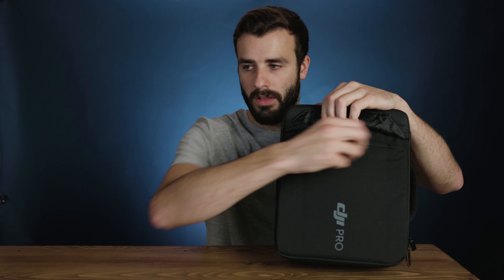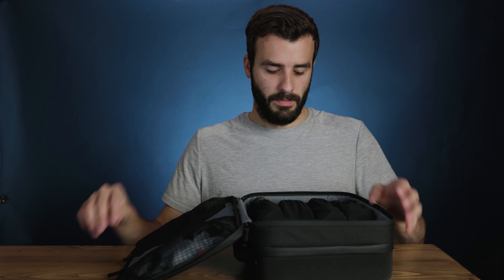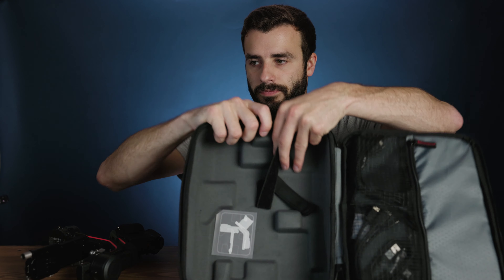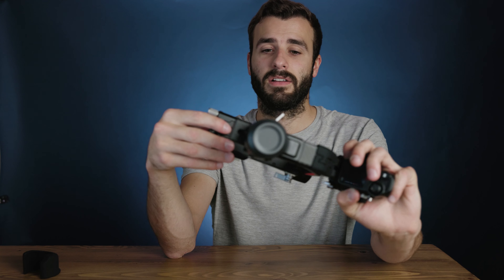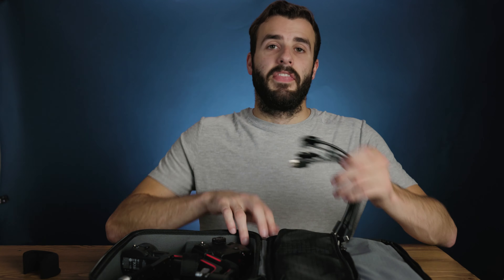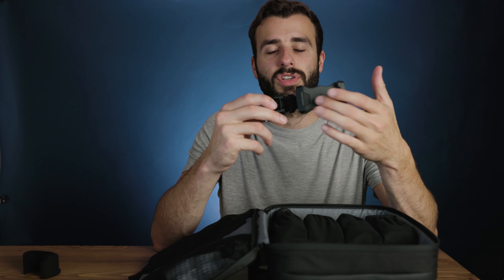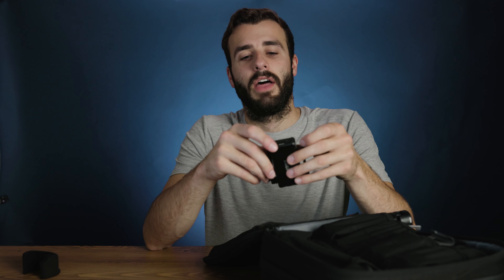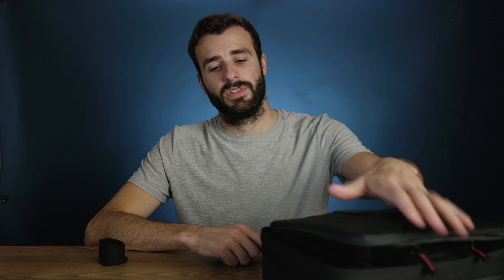DJI RS2 Pro Combo Kit Unboxing | DJI Ronin-S 2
Managed to get the new DJI Ronin S2 very quickly and it looks amazing!

Lighting/Audio/Recording
120D II